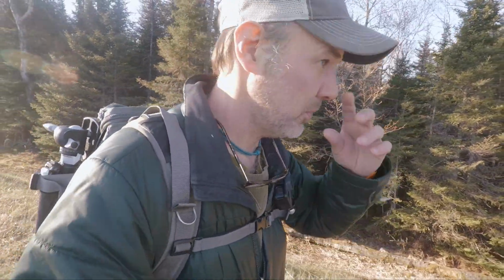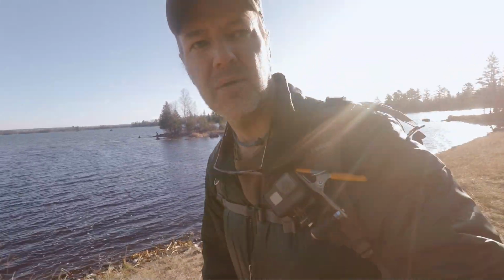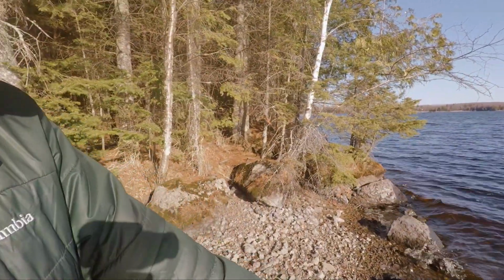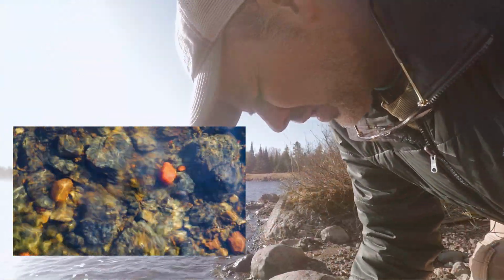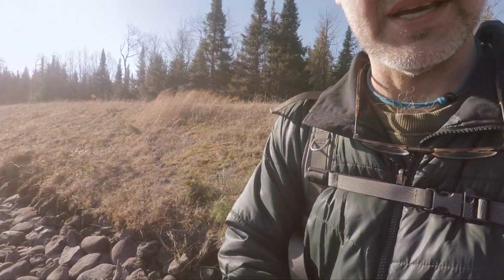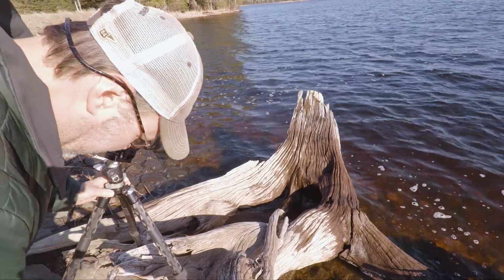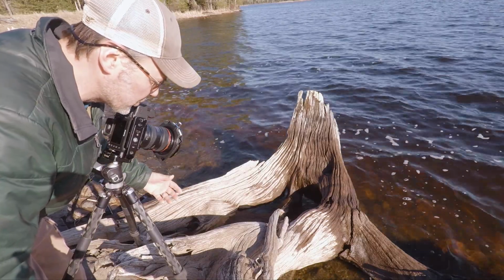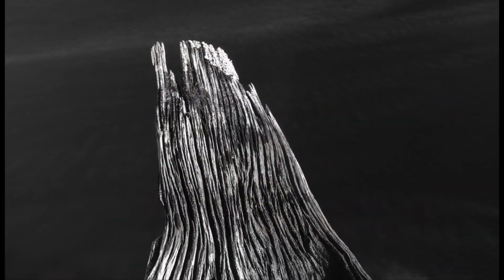Sometimes it's the little things.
Walking around a familiar place, and trying to keep an eye out for the little things.

The gear I use:
24-105 F4L IS USM
17-40 F4L USM
70-200 F4L USM

Really Right Stuff Series 1 Tripod
Really Right Stuff BH-30 Ball Head

Lee Filter system